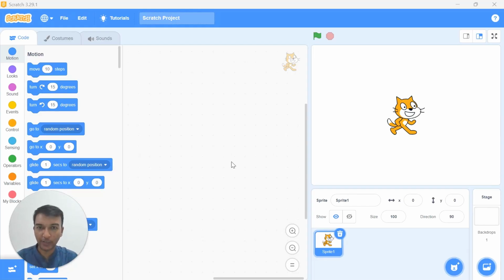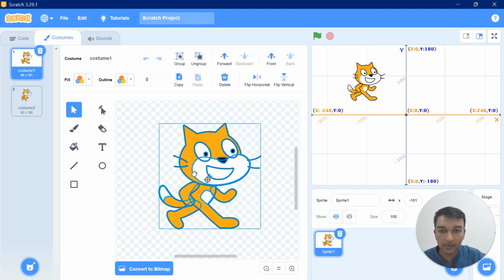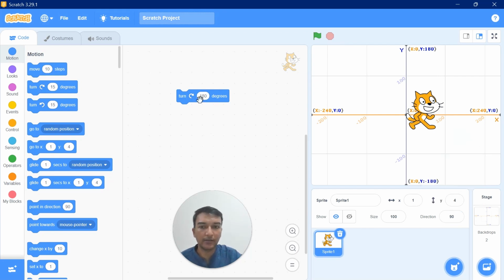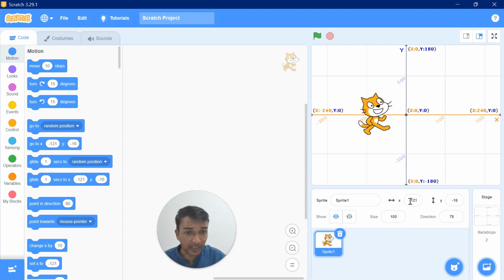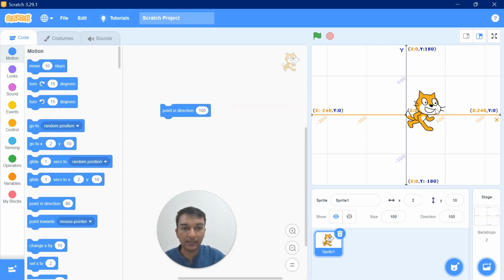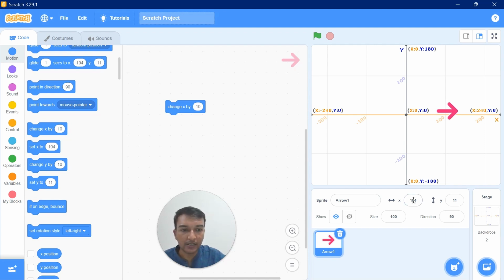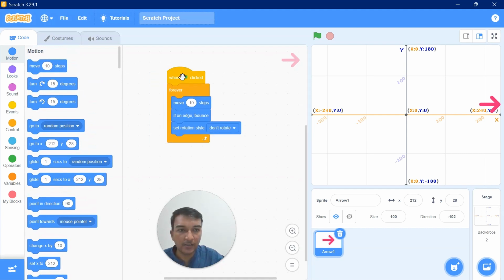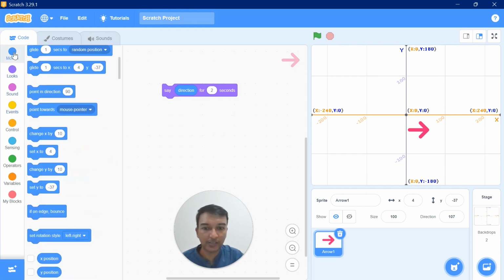Scratch Motion Blocks Explained | Learn Motion Commands | Beginner Coding Project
Welcome to today’s Scratch tutorial! 👋

In this video, we’ll explore all Motion Blocks in Scratch 3.0 – the building blocks that make your sprites move, rotate, glide, and bounce. Whether you’re a beginner in coding or a student learning Scratch for the first time, this lesson will give you a clear understanding of how to control movement in your projects.

👉 What you’ll learn in this video:
✅ How to use move and turn blocks
✅ How to glide and control sprite position with X and Y
✅ How to face directions and follow the mouse
✅ How to make sprites bounce on edges
✅ How to use reporter blocks like X Position, Y Position, and Direction

By the end of this video, you’ll be ready to use motion blocks in games, animations, and interactive projects. 🚀

📝 Chapters
00:00 - 00:30 Introduction
00:30 - 03:05 Understanding Stage Area in Scratch
03:05 - 05:35 Understanding move block in Scratch
05:35 - 06:40 Understanding turn blocks in Scratch
06:40 - 09:30 Understanding go to blocks in Scratch
09:30 - 11:20 Understanding glide blocks in Scratch
11:20 - 14:20 Understanding point to blocks in Scratch
14:20 - 15:48 Understanding change/set xy blocks in Scratch
15:48 - 18:18 Understanding bounce on edge and rotation style blocks in Scratch
18:18 - 21:09 Understanding xy position and direction blocks in Scratch

-Kids and beginners learning coding for fun
-Students exploring STEM projects
-Teachers introducing probability and coding together
-Anyone who loves games & wants to make their own!